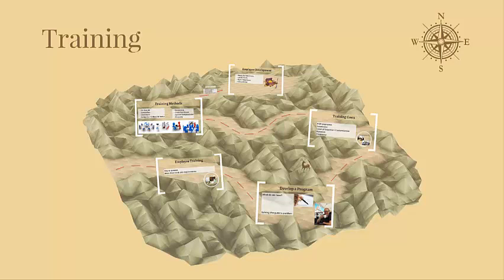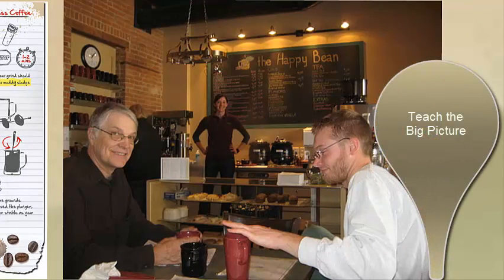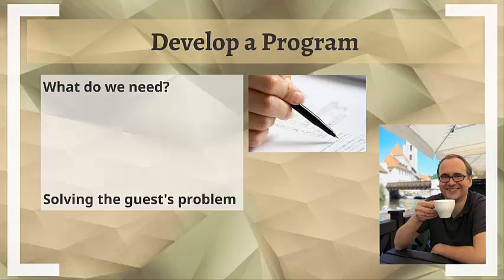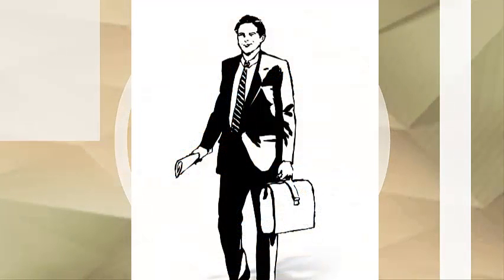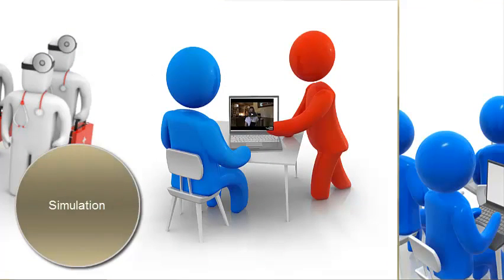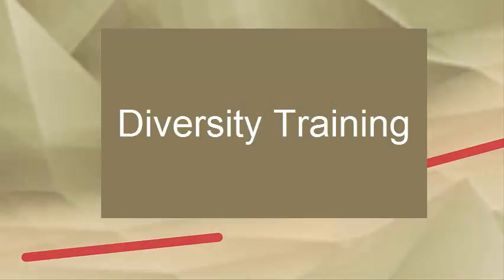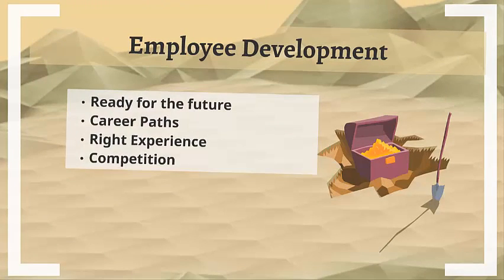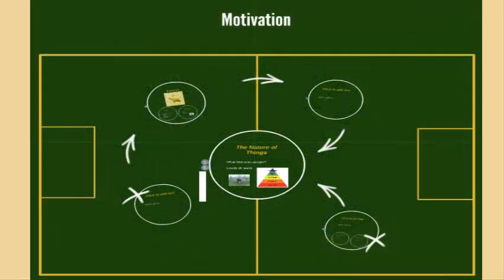HRMA2350_SP14_Training